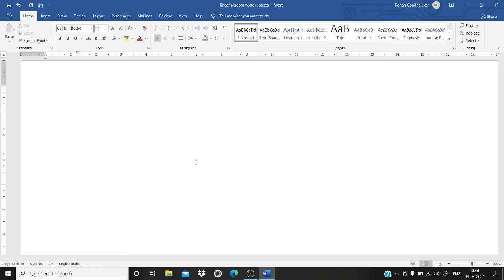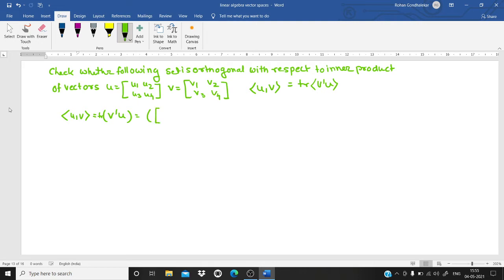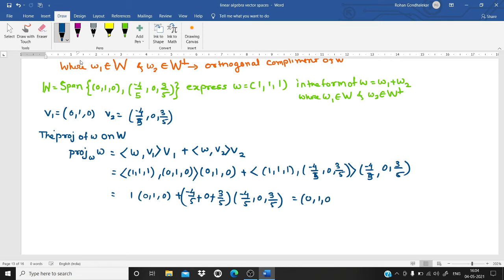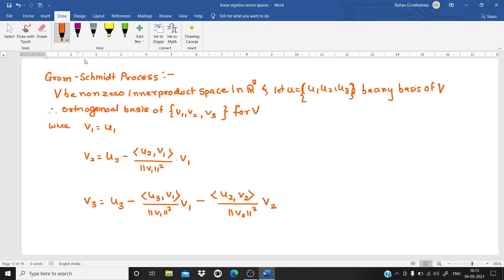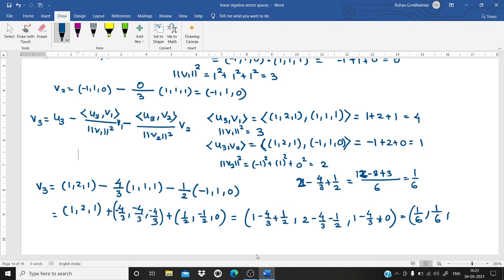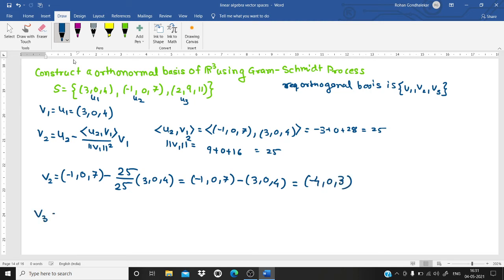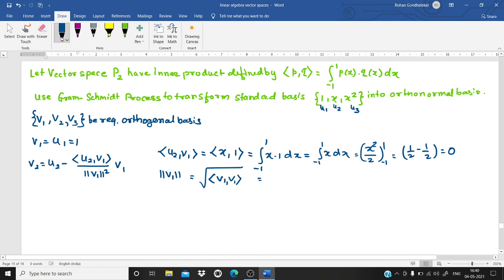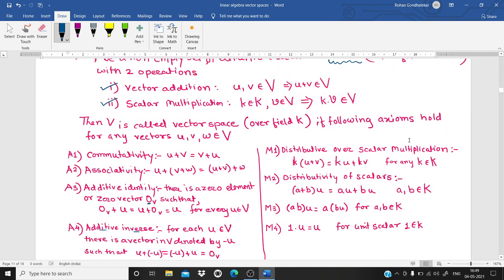Linear Algebra Vector Spaces Lecture 7